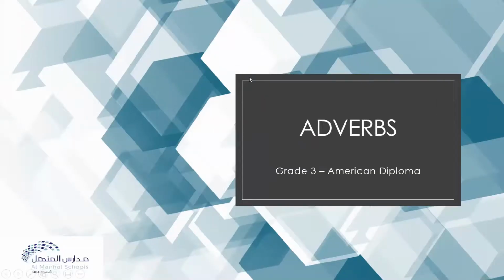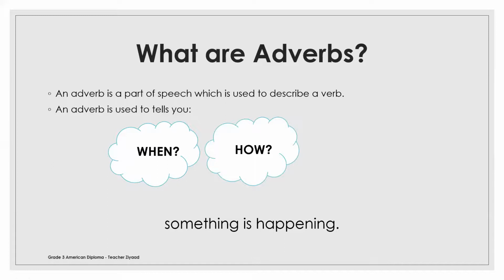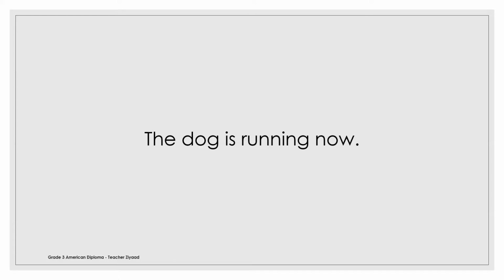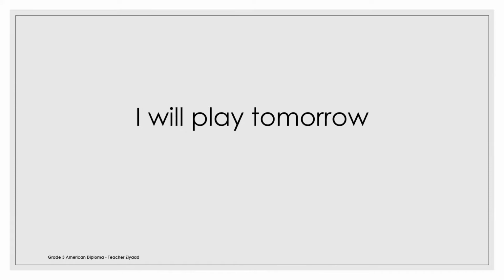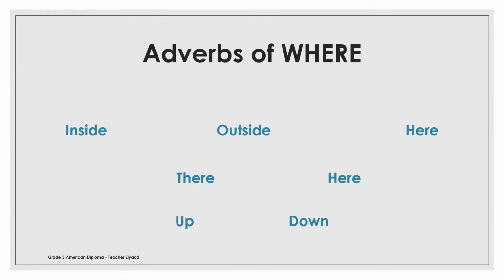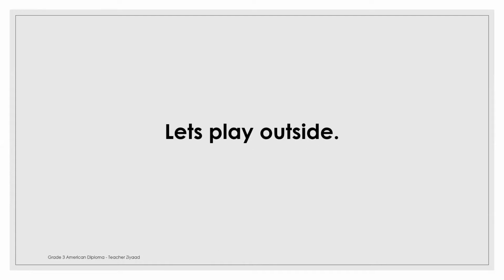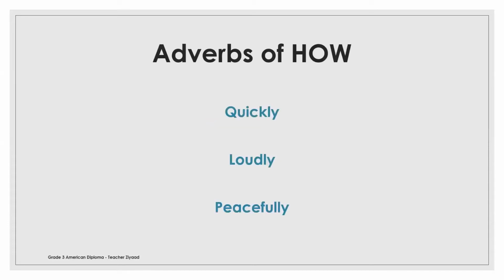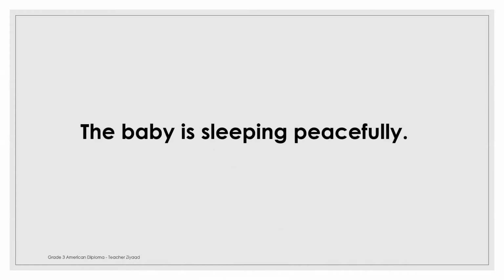1 G Three English Week 9 Grammar Adverbs Prerecorded